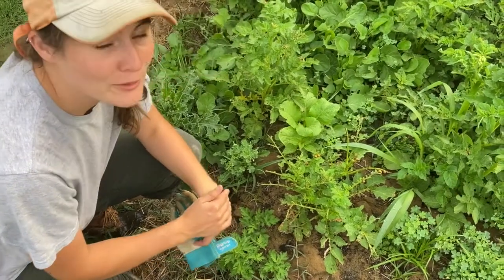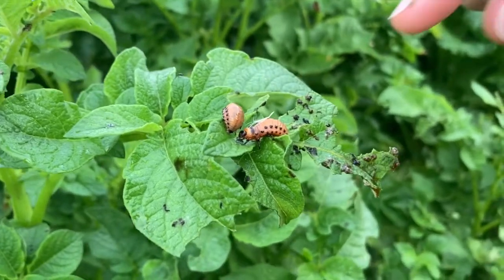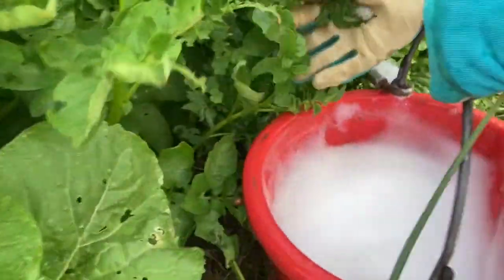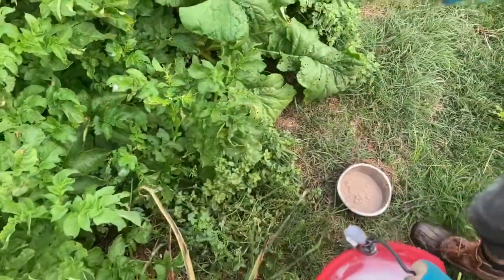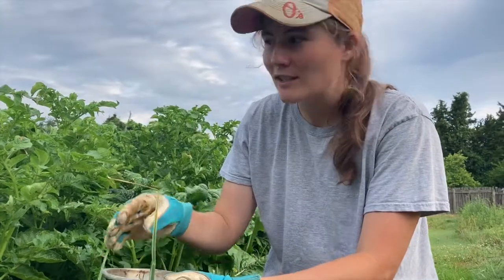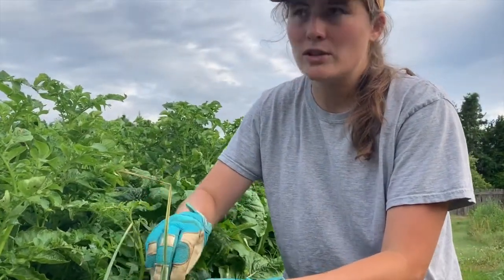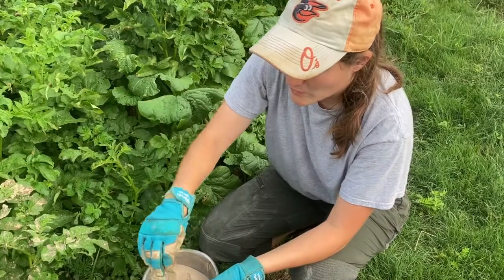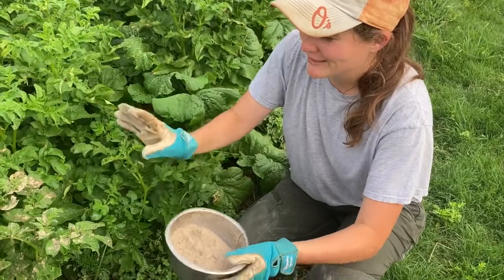How To Stop The Potato Beetle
🤔 ABOUT THIS VIDEO 👇
Hey everybody! Today we’re tackling a pesky family of pests that have disrupted our beloved potato plants! These are the potato beetle. We’ll discuss ways to treat your plants/remove the pests organically (including using diatomaceous earth) so you can continue to enjoy your harvest without fear of pesticides in your food! Please leave any comments or questions below!

QUICK UPDATE:
In the list of companion plants "Tandy" is supposed to be "Tansy". Little typo on our end :)

📚 RECOMMENDED RESOURCES 👇

Food Grade Diatomaceous Earth

🤔 ABOUT TRIGARDENING 😃

Gardening for Health, Happiness, and Personal Growth (And a lot of yummy food too :)

If you purchase a product through one of them, we will receive a commission (at no additional cost to you). we only ever endorse products that we have personally used and benefited from personally. Thank you for your support!

✉ ATTENTION BRANDS/COMPANIES ✉

-TriGardening Team :)